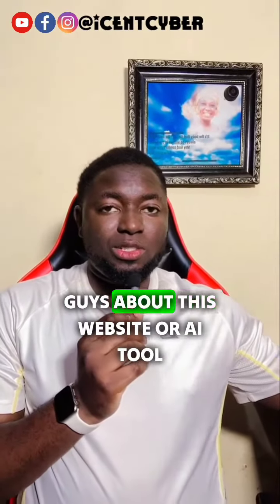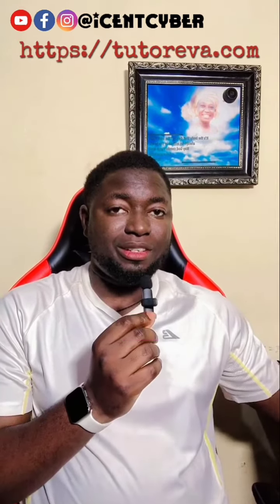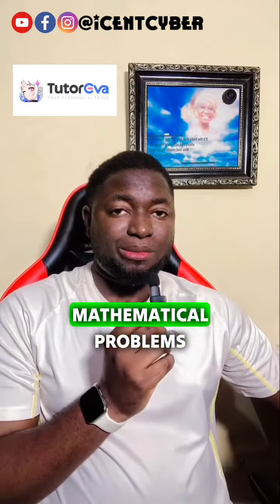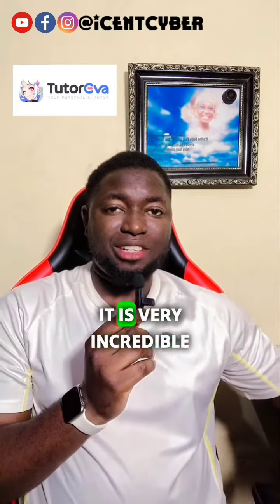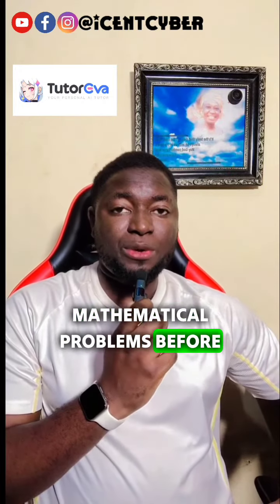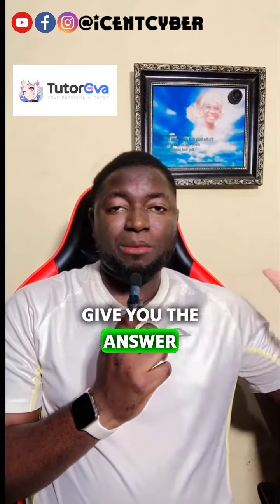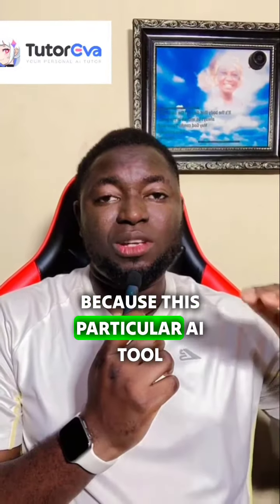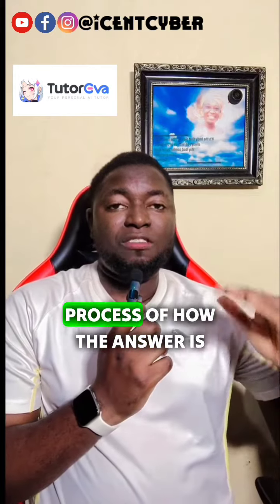Powerful AI Tool that can solve all sorts of math problems | TutorEva.com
TutorEva is a powerful math solver that can solve almost all sorts of math problems, including: Basic Algebra; Math Word Problems Advanced; Elementary Function